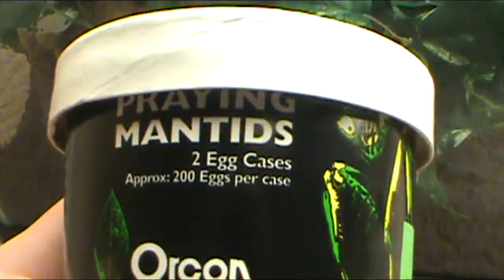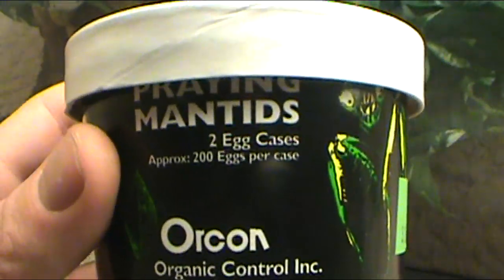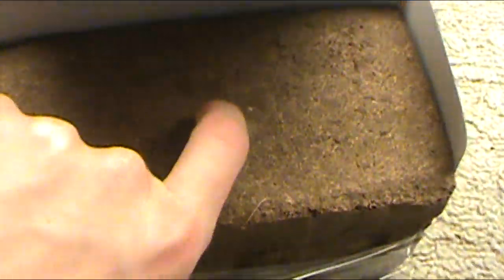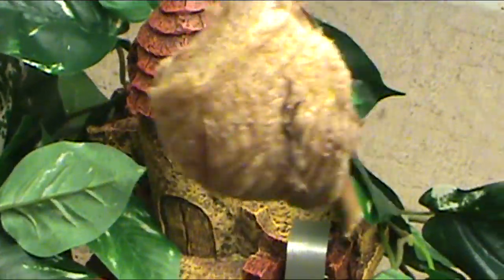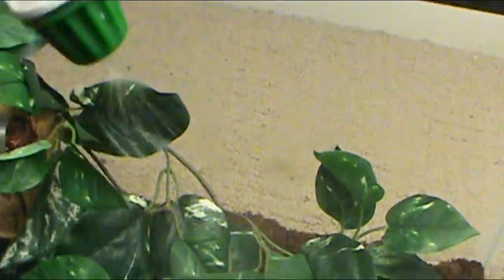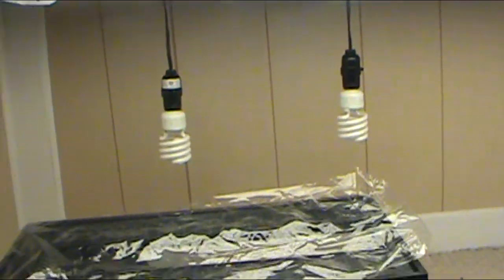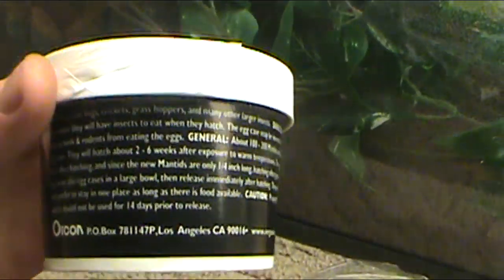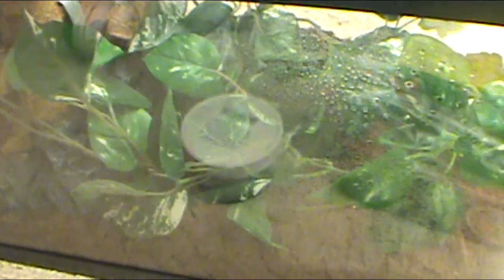How to Care For Praying Mantis Pets - Praying Mantids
This will be one of probably 5 videos of the process of hatching and caring for Praying Mantids.  We will go over the benefits of praying mantids in the next video; the last videos we will show you the mantids fighting in action!